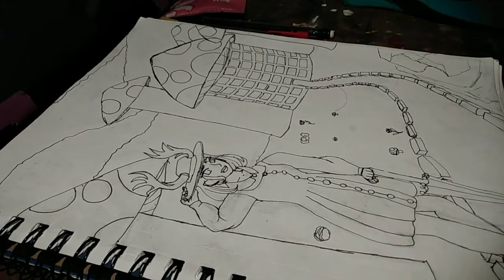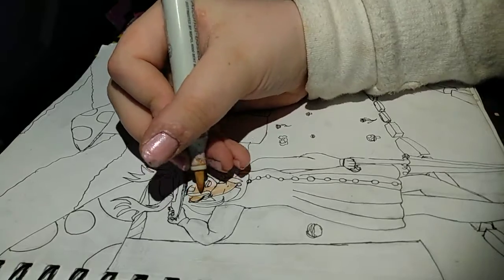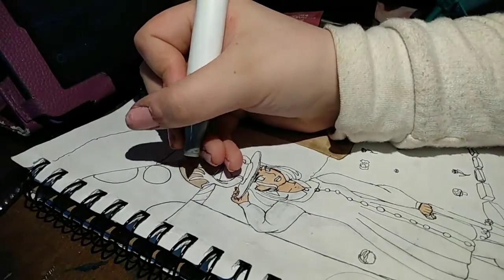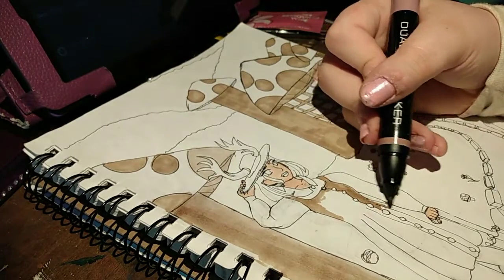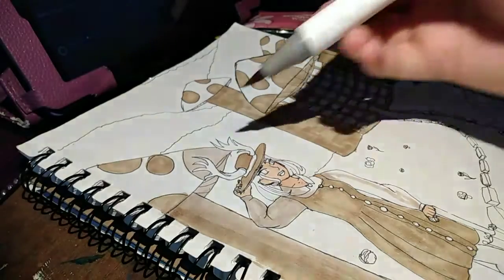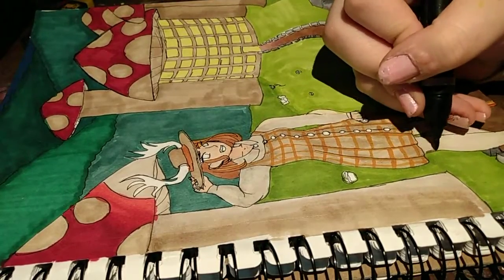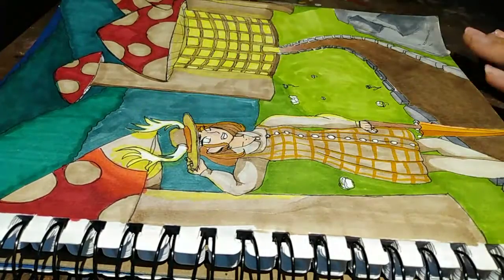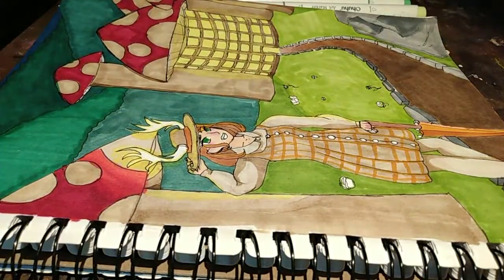how I color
this is a short video on how I color in sketches with alcohol markers, It was made for school (speech class), anyways I hope you guys enjoy and find this helpful! have a nice day you beautiful people.